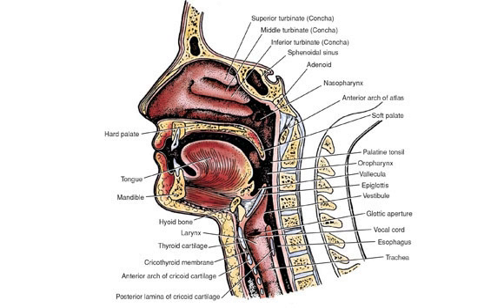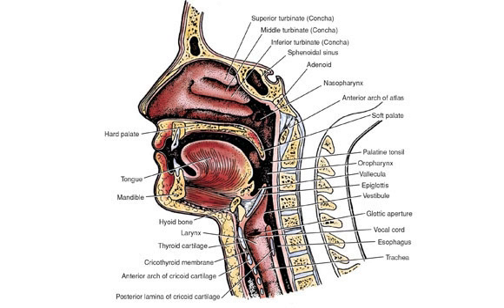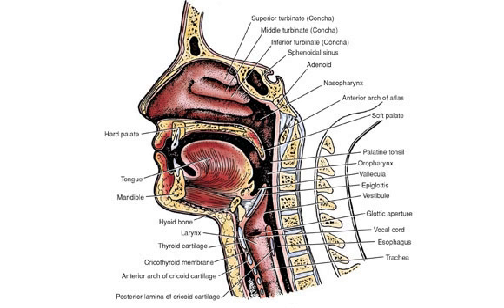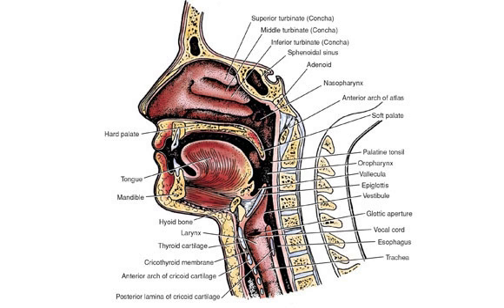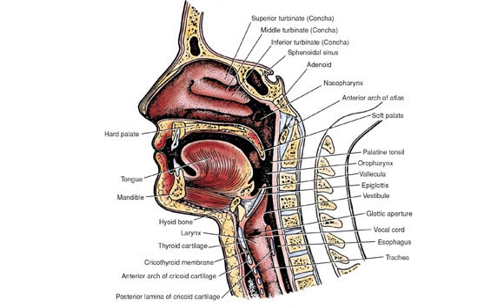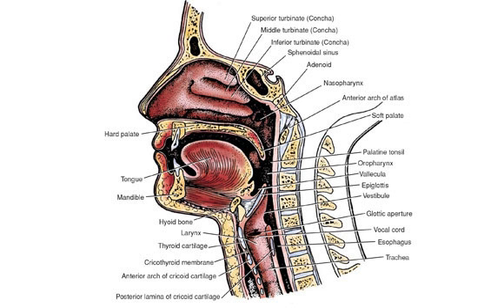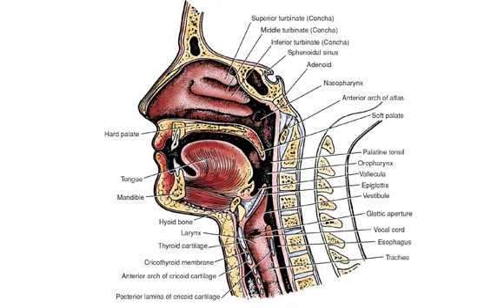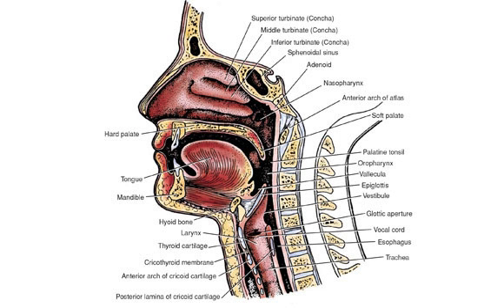OCC Airway Podcast 2018 V1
Owens Community College EMS Program's first podcast. Airway with Dr. Kemple MD and Mr. Phillips Program Director/Paramedic. This was our first attempt at a podcast. We know there are some audio issues but we promise to get them fixed. We hope you enjoy and learn something new about airways!